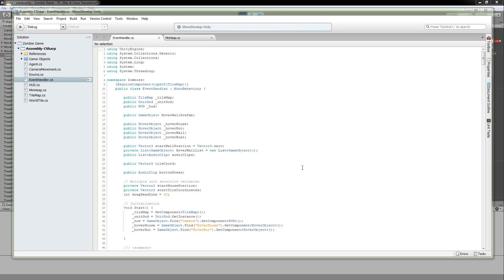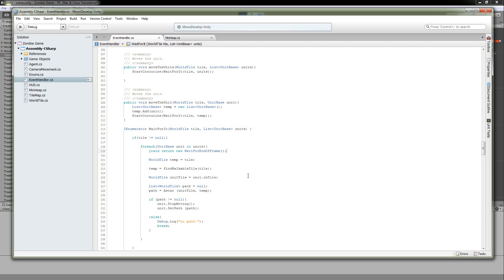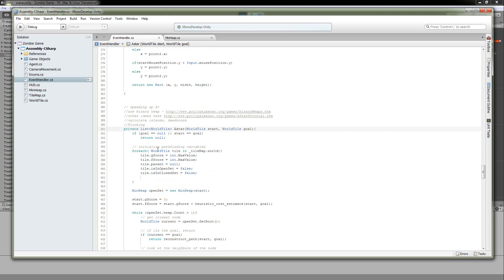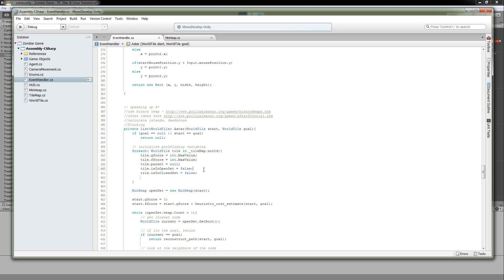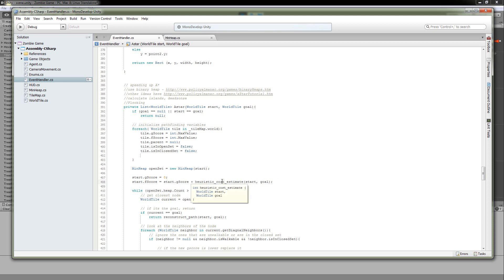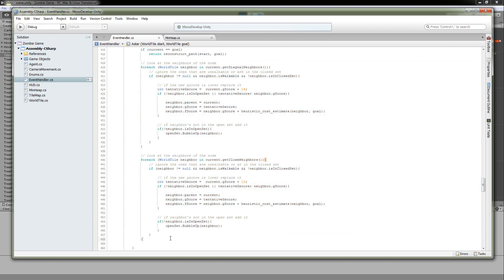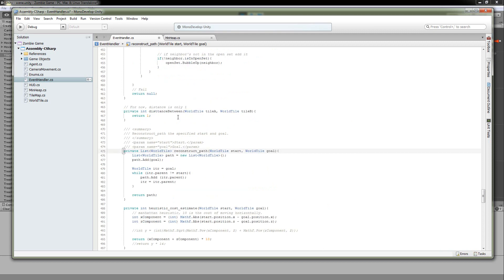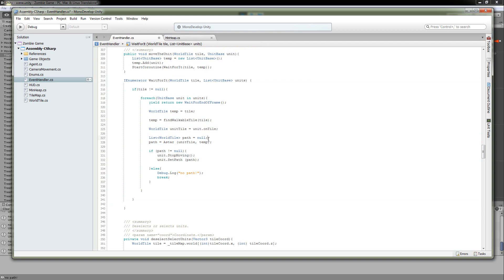Unity A* Pathfinding Tutorial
Matt Bauer demonstrates A-Star path finding in Nauticus act three. Learn how it was implemented and optimized.

to learn more about Nauticus!